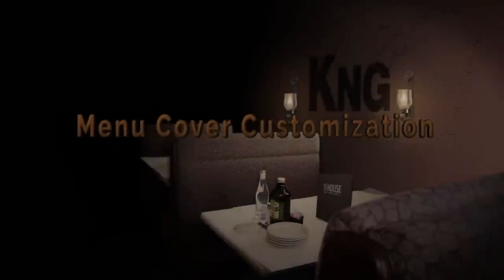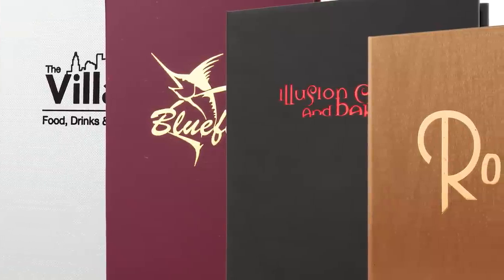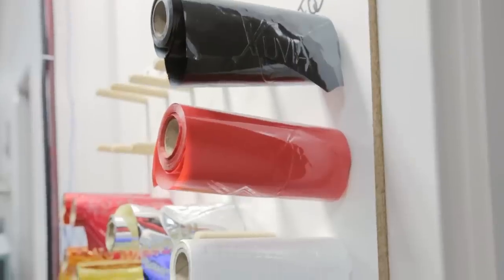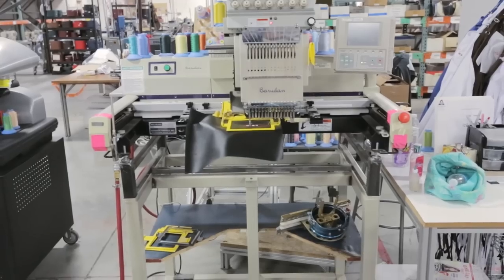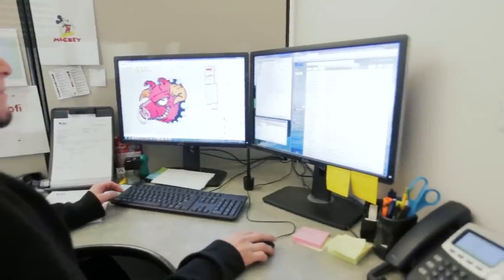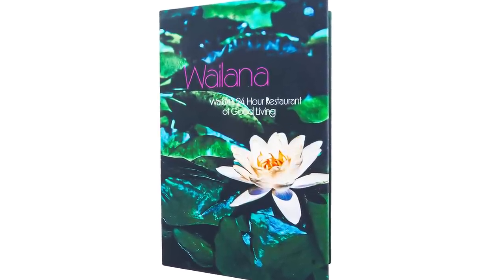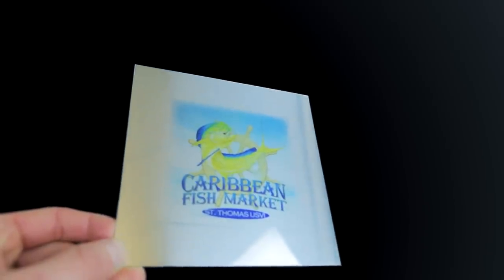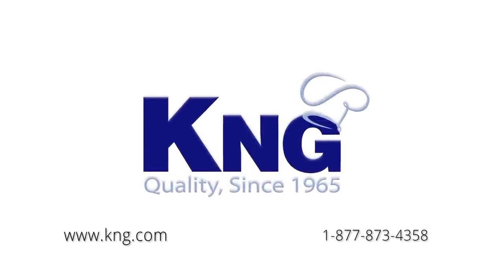Casebound Menu Cover Customization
KNG has an incredible variety of cover material colors and textures available for making casebound menu covers.  But, what really diversifies KNG from the competition is what we can do to bring your logo… your image, to life.